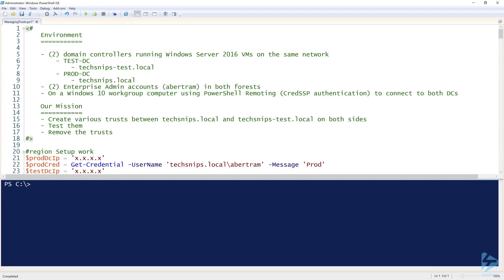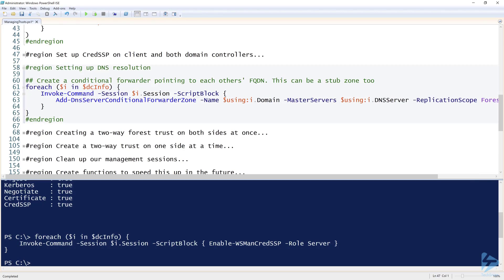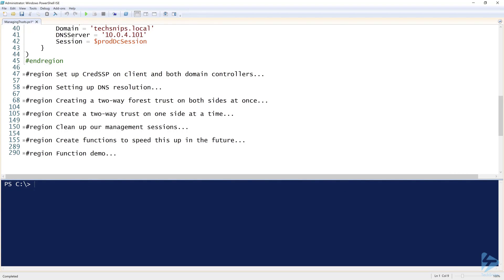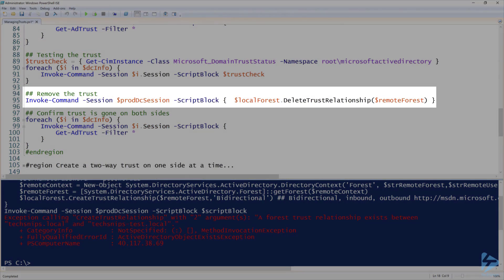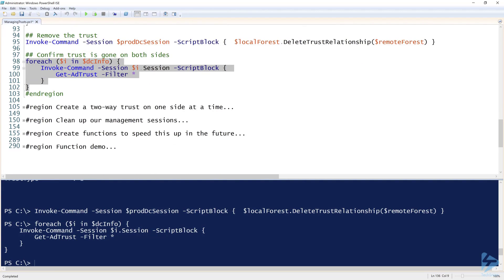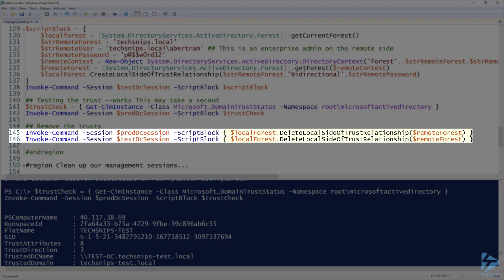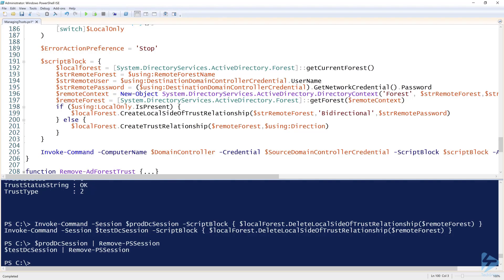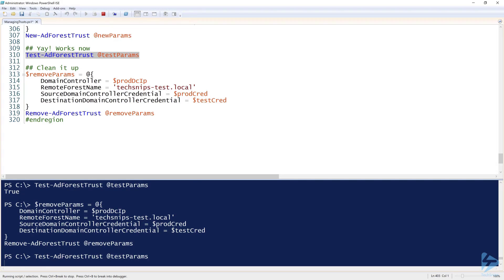How To Manage Active Directory Trusts With PowerShell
Establishing and maintaining Active Directory trusts is a task that's not too common. Unless you're in a large enterprise, chances are, you're going to need to create one when your company acquires a new company or perhaps you decide to segment out your Active Directory forest. Regardless, it's possible to do with this PowerShell thus decreasing fat-finger syndrome and enabling automation.
In this video, Adam goes through the entire life cycle of creating Active Directory forest trusts with PowerShell. He'll show you how to create forest trusts with PowerShell, remove them, test forest trusts with PowerShell to ensure they're working and finally end with a set of simple-to-use functions to ease this process in the future.
Prerequisites include:
- (2) domain controllers running Windows Server 2016 VMs on the same network under separate forests
- PowerShell Remoting enabled and available on both domain controllers
- (2) Enterprise Admin accounts in both forests